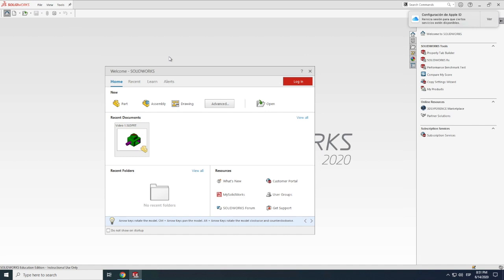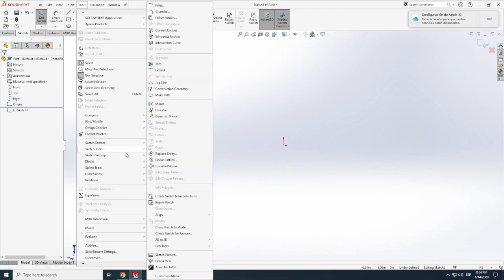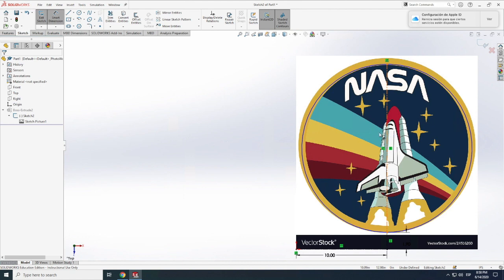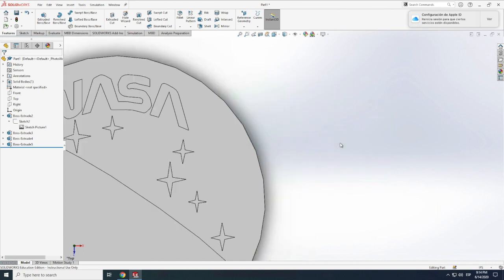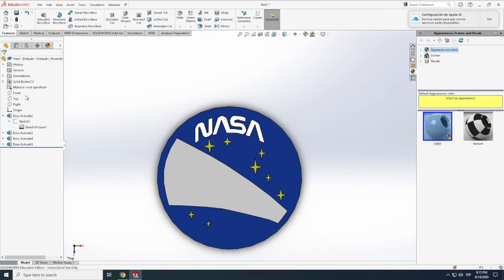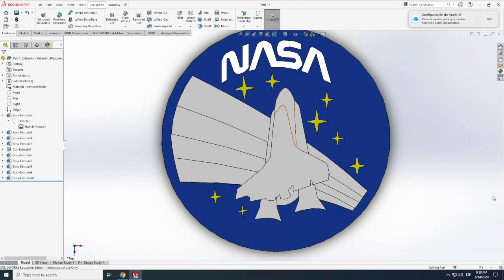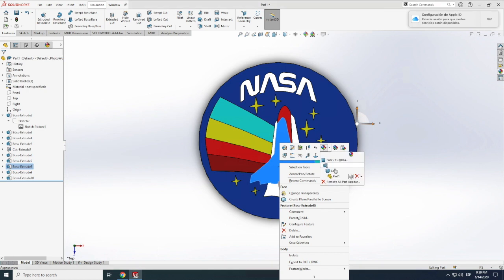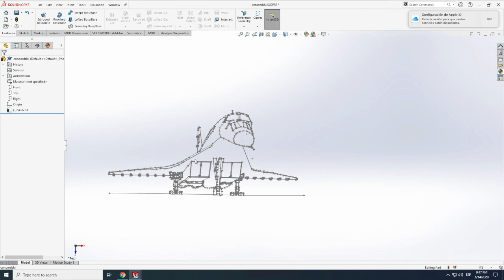Getting started with Solidworks: Video 2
On this video, we continue discovering some of the many useful skills in Solidworks. Most notably, you'll learn:
- How to use the spline tool
- How to insert a picture into a sketch, and trace it
- How to create multiple sketches stacked on top of each other

The example in this tutorial video is to trace a picture with a rocket.